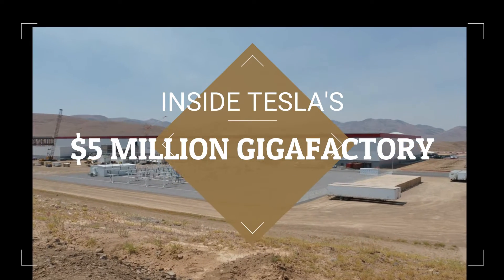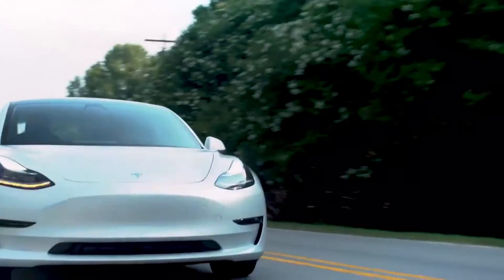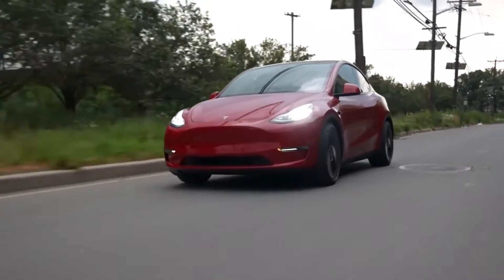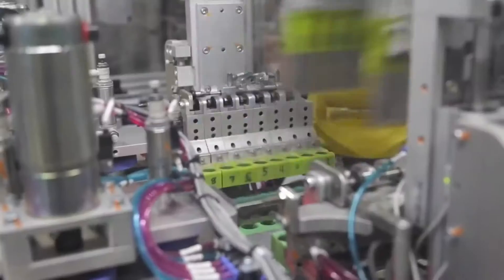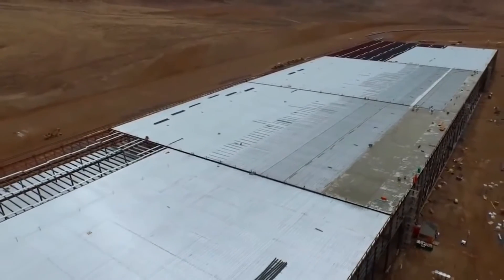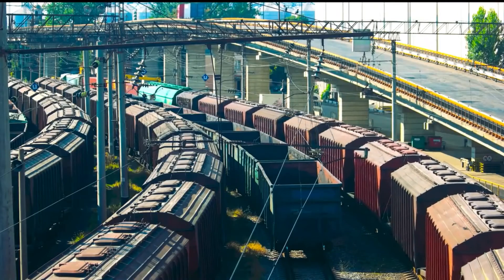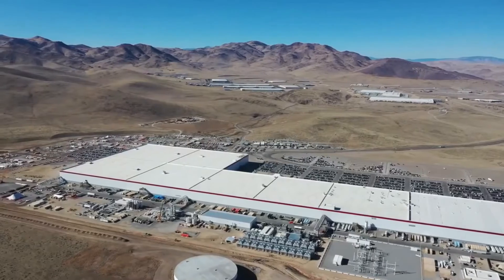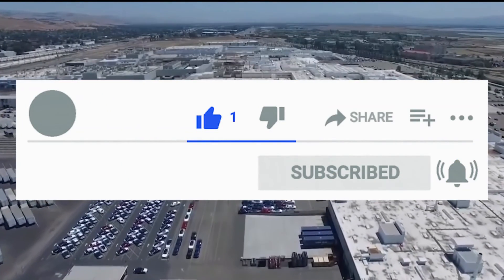Inside Tesla's $5 Million Gigafactory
Inside Tesla's 5 billion dollars Gigafactory.
The Gigafactory is a massive joint effort between Tesla and Panasonic that will soon become the world's single largest producer of batteries.
The factory covered five million square feet of the desert floor just outside of Reno, Nevada. Now, the structure is expanding, again and again, reaching its full size as production ramps up. Solar panels cover the roof, with the goal of producing enough electricity to power the entire structure.